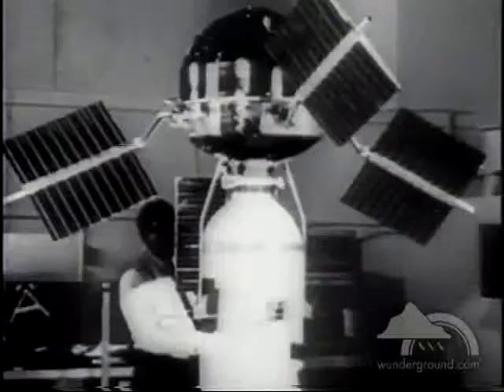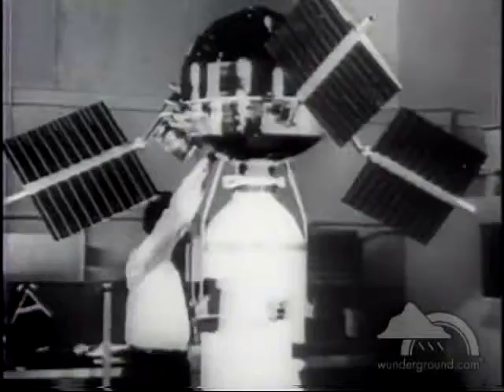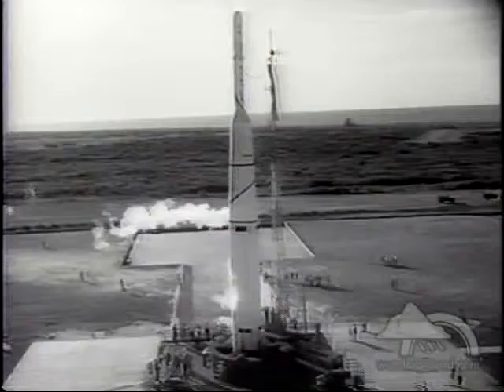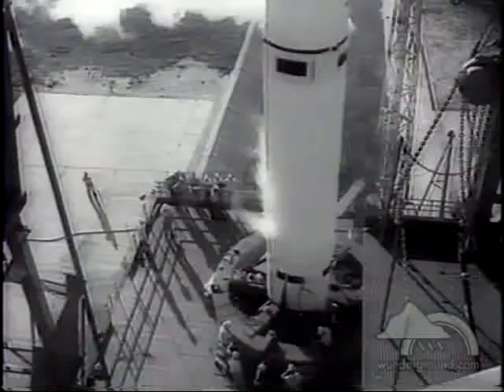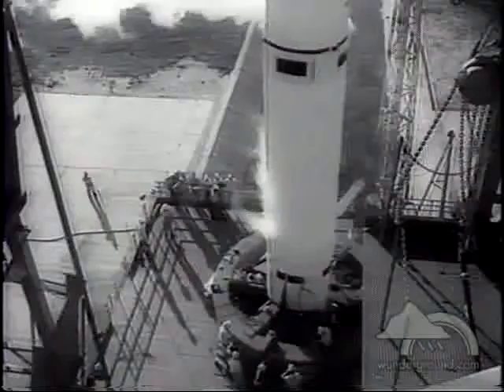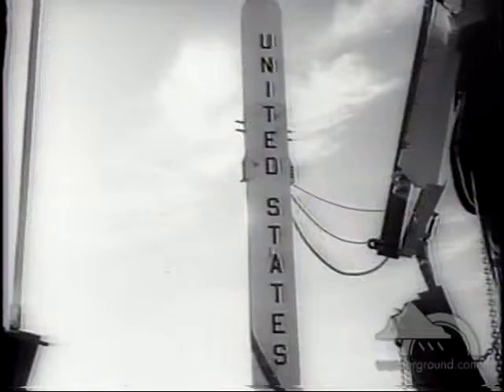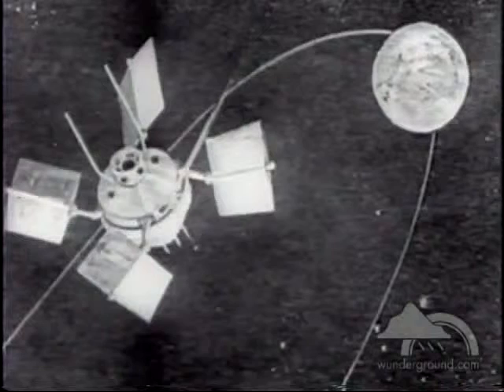EXPLORER VI: Paddle-Wheel Moon Puts Eye In The Sky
EXPLORER VI, a 142-pound "paddle-wheel" satellite is fired into orbit from Cape Canaveral, equipped to draw power from solar energy and carrying a crude vision device to radio back pictures of the earth and its cloud cover as seen from the vantage of outer space. Date: 8/10/1959